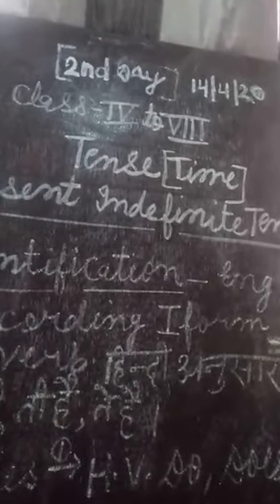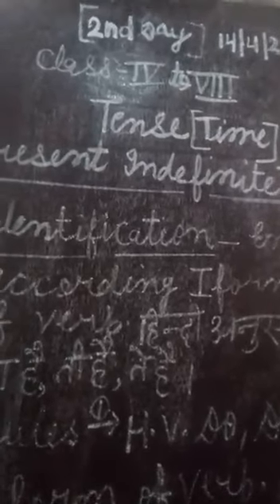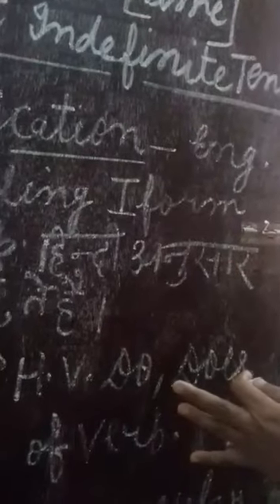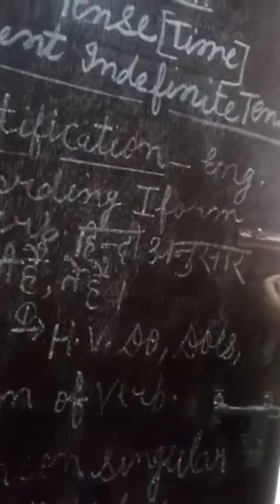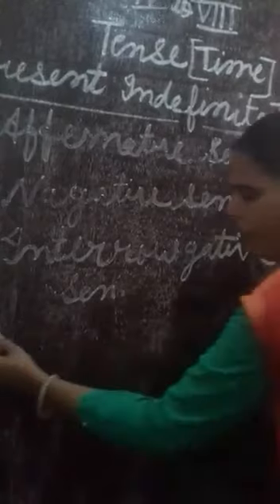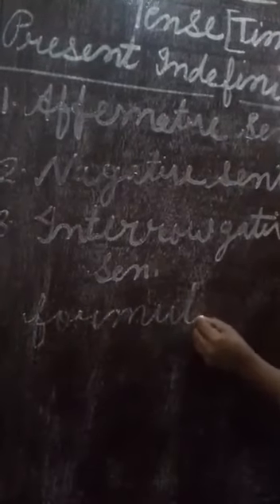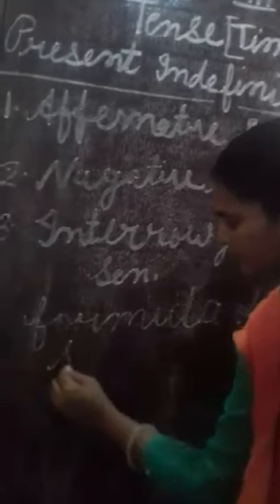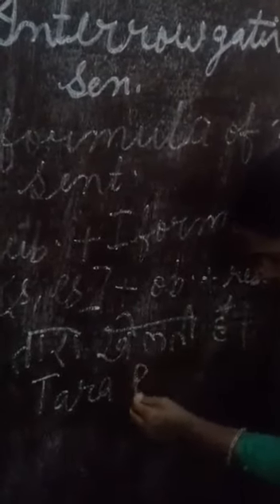CLASS -5,6,7,8 English comman topic! TENSE -Morning glory -priti jain ! Campusbox